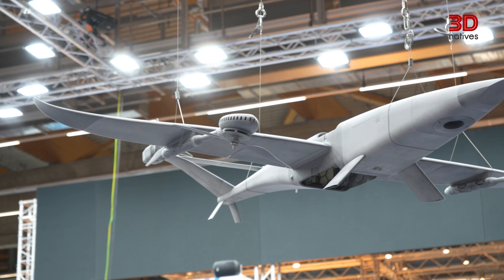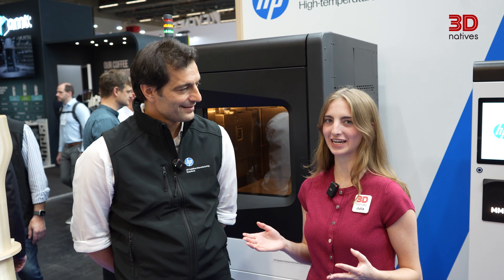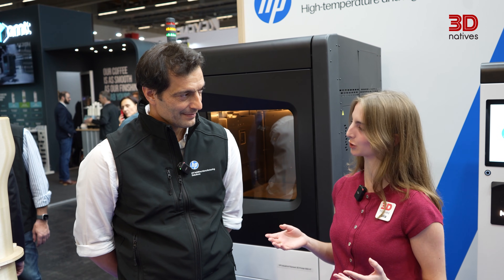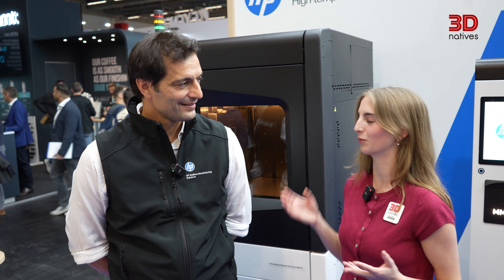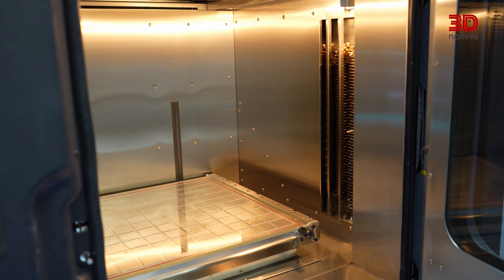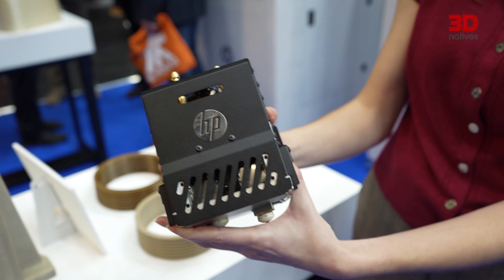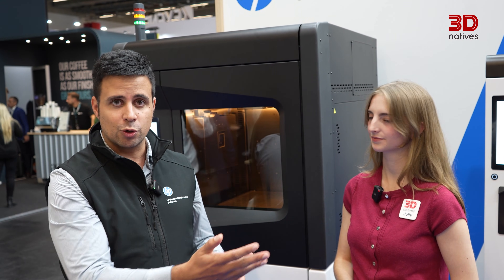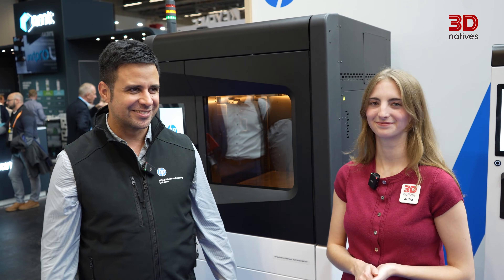HP's Game-Changing Industrial Filament 3D Printer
At Formnext 2025, HP announced the release of their first industrial filament platform. With new hardware and strategic updates, HP is enhancing both production capabilities and application possibilities for manufacturers worldwide.

Julia Steiner from 3Dnatives talks with Jordi Casas and Guillermo Fabregat to uncover the strategy behind this release, and the key features of the new platform.

In this video you will learn:
• How HP’s filament platform is unlocking opportunities for diverse industries
• The new additions and announcements revealed at Formnext
• The main characteristics of the filament solution

Interviewees:
Jordi Casas, AM Product and Strategy Manager, HP
Guillermo Fabregat, AM Product Manager, HP
On-camera host: Julia Steiner from 3Dnatives

About 3Dnatives
3Dnatives is an online media and the leading source for everything related to 3D printing and additive manufacturing.
Every day, you will find the latest news, interviews, guides, and expert insights on the ongoing revolution of 3D printing on 3Dnatives.com.

3Dnatives' YouTube channel brings you exclusive coverage and the latest developments from additive manufacturing events and trade shows worldwide.